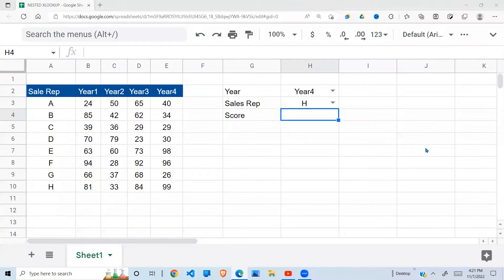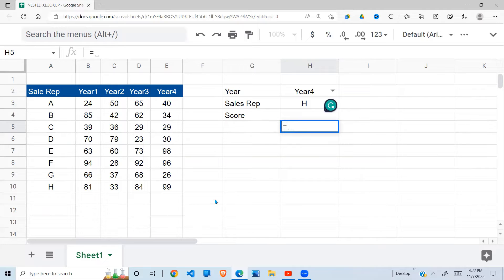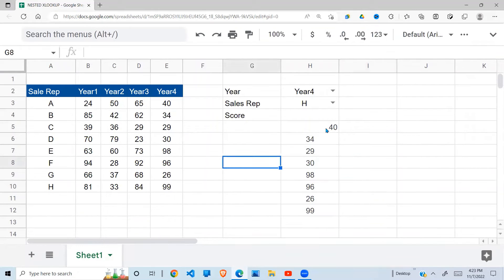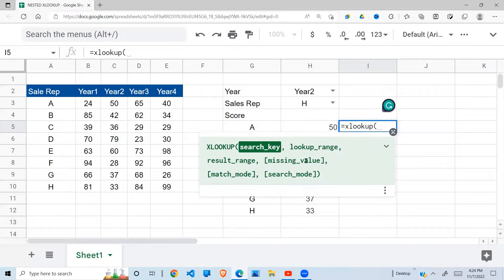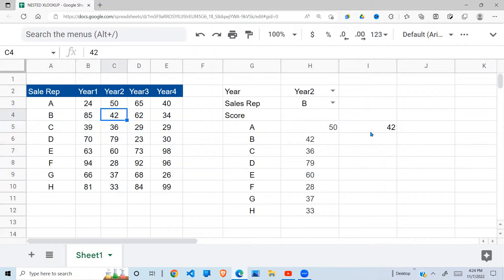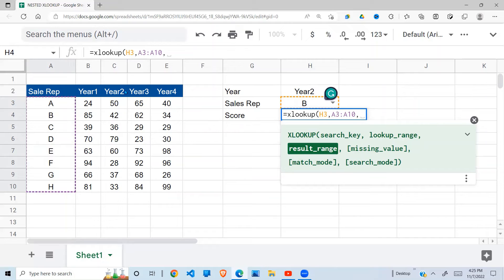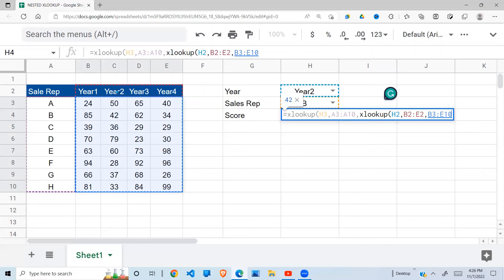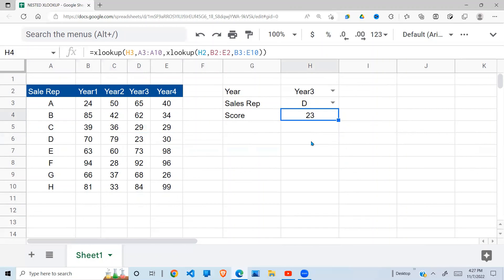Google sheets - Nested XLOOKUP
This video demonstrates how to do a two-way lookup to extract a value from a range. We use the nested XLOOKUP.